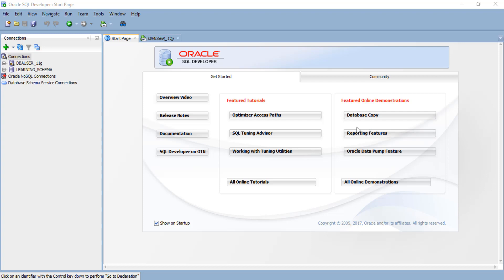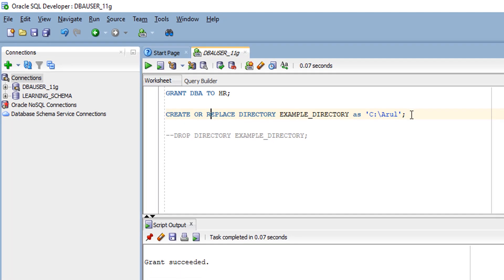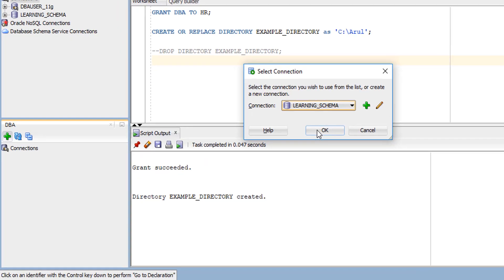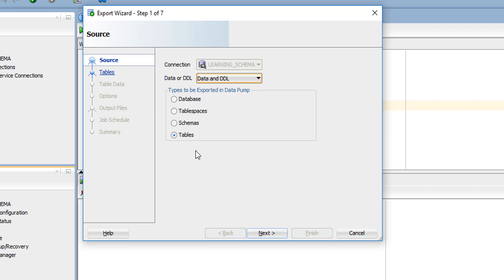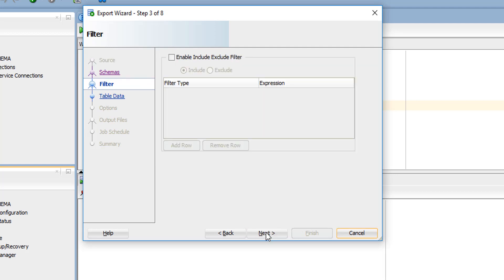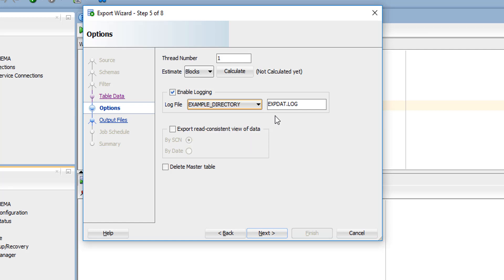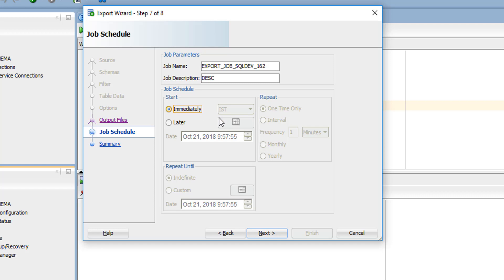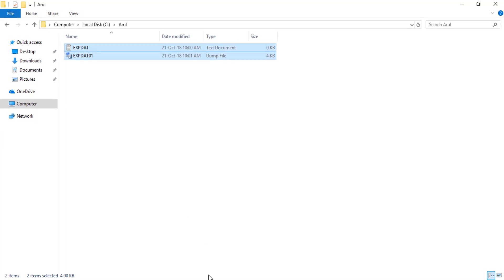How to Export - Data Pump - Expdp using Oracle SQL Developer | Oracle SQL Developer Tips and Tricks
Expdp & Data Pump Using Oracle SQL Developer | Oracle SQL Developer Tips and Tricks

Oracle Database Tutorial for Beginners
Oracle SQL Developer Tips and Tricks
Oracle Tutorial for Beginners
Oracle Tutorial

How do I create a dump file in Oracle SQL Developer
Expdp Using Oracle SQL Developer
Data Pump Using Oracle SQL Developer
Expdp & Data Pump Using Oracle SQL Developer
Oracle using SQL Developer Data Pump for export and import
How do I export data from Oracle SQL Developer to excel
How do I import data into Oracle SQL Developer
What is dump file in Oracle
export - Create dump file using Oracle SQL Developer
Using Datapump from SQLDeveloper
how to create dump file in oracle sql developer
how to import .dmp file using sql developer
how to export data from oracle sql developer to excel
oracle dump export sql developer
oracle sql developer dump schema
sql developer import dmp oracle
sql developer 4 data pump
oracle sql developer export schema ddl
EXPDP, using SQL Developer: Export tables, schemas or whole database in GUI